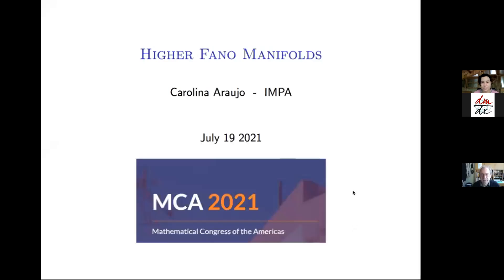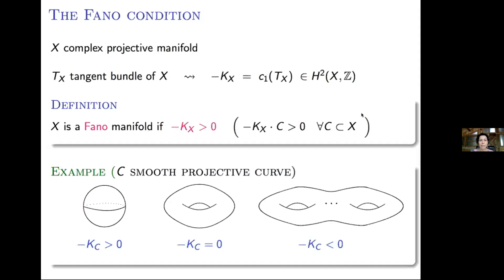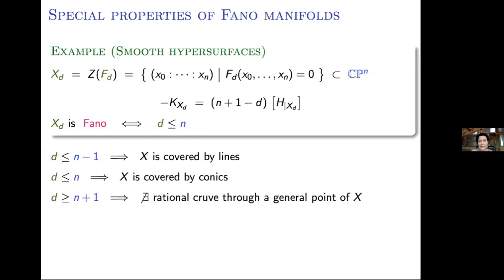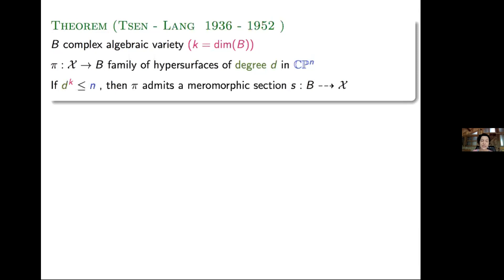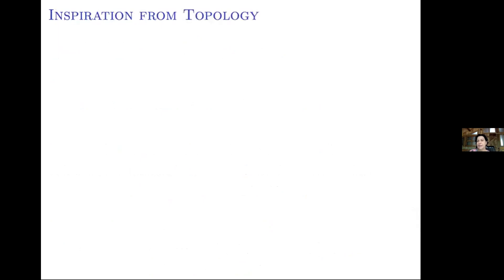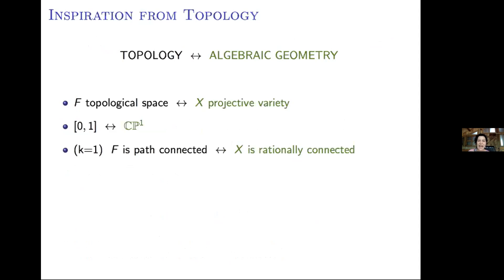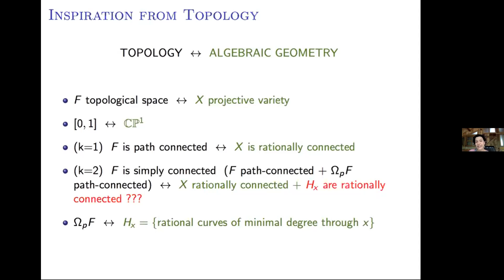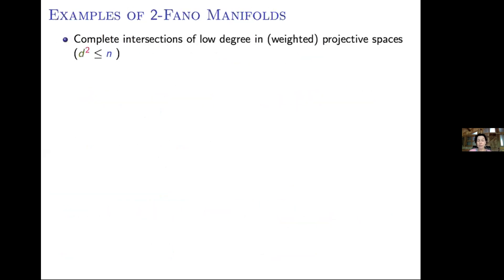Invited Talk: Carolina Araujo (IMPA, Brazil)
This is the video of the Invited Talk at the MCA 2021 (Buenos Aires) delivered by Carolina Araujo
on Monday July 19 at 13:30 (-3 UTC).

Speaker:
Carolina Araujo (IMPA, Brasil)

Title:
Higher Fano Manifolds

Abstract:
Fano manifolds are complex projective manifolds having positive first Chern class. The positivity condition on the first Chern class has far reaching geometric and arithmetic implications, making Fano manifolds a central subject in modern algebraic geometry. For instance, Fano manifolds are covered by rational curves, and families of Fano manifolds over one dimensional bases always admit holomorphic sections. In recent years, there has been great effort towards defining suitable higher analogues of the Fano condition. Higher Fano manifolds are expected to enjoy stronger versions of several of the nice properties of Fano manifolds. For instance, they should be covered by higher dimensional rational varieties, and families of higher Fano manifolds over higher dimensional bases should admit meromorphic sections (modulo Brauer obstruction). In this talk, I will discuss a possible notion of higher Fano manifolds in terms of positivity of higher Chern characters, and discuss special geometric features of these manifolds.

Joint work with Roya Beheshti (Washington University, USA), Ana-Maria Castravet (University of Versailles, France), Kelly Jabbusch (University of Michigan-Dearborn, USA), Svetlana Makarova (University of Pennsylvania, USA), Enrica Mazzon (Max Planck Institute, Germany), Libby Taylor (Stanford University, USA) and Nivedita Viswanathan (The University of Edinburgh, UK).